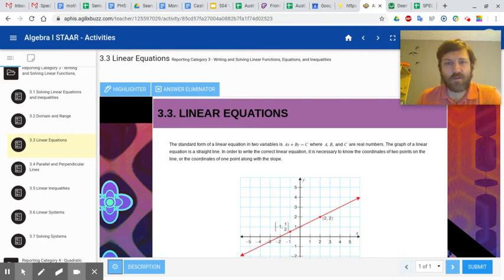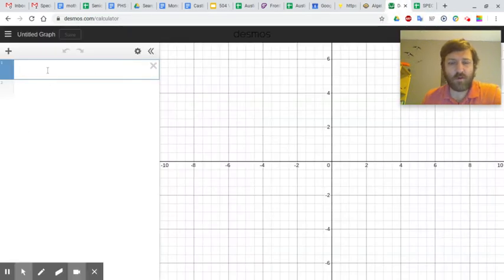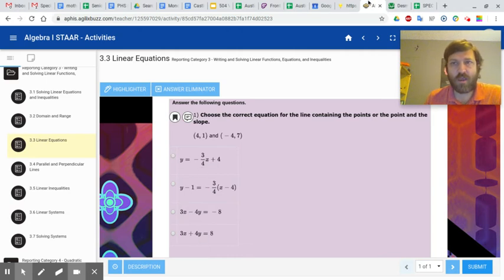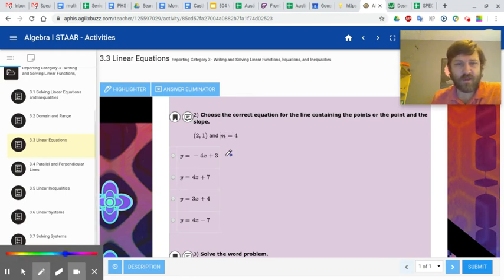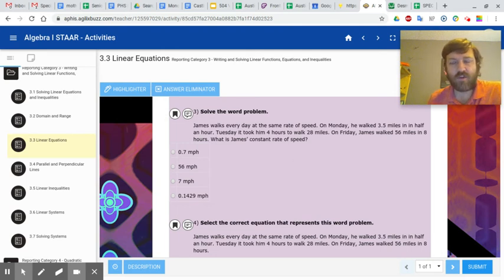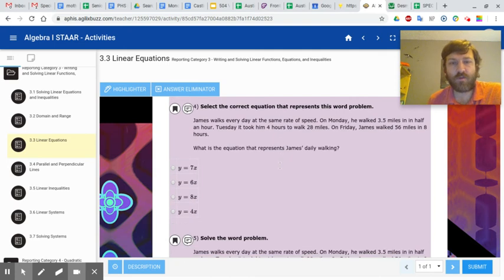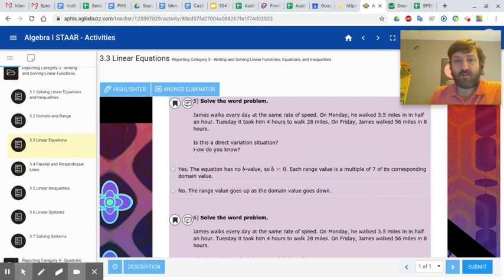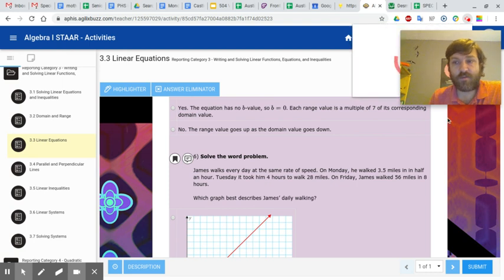Algebra I STAAR Lesson 3.3